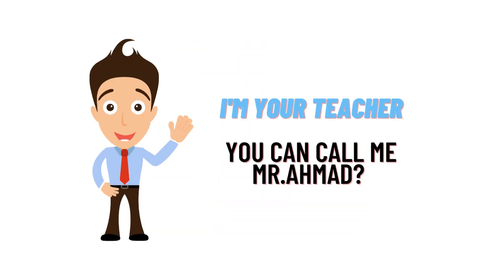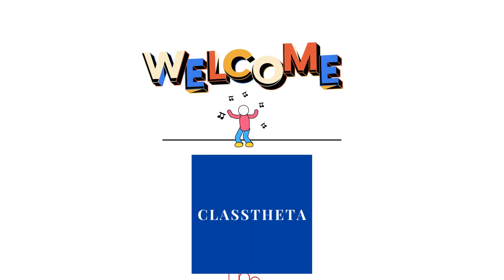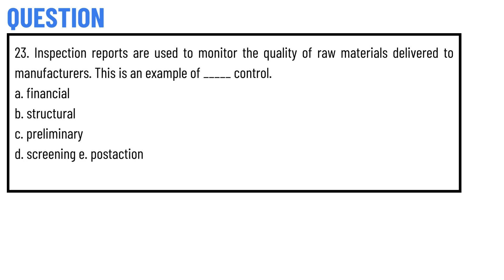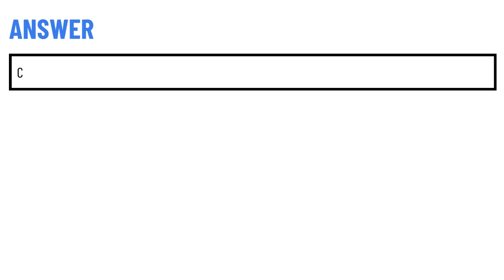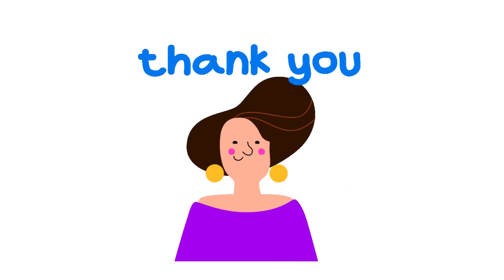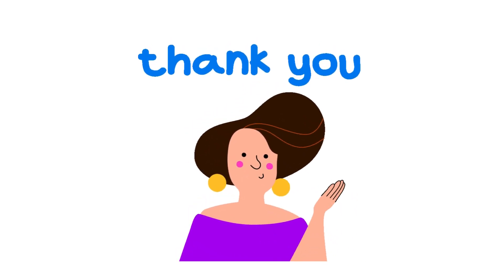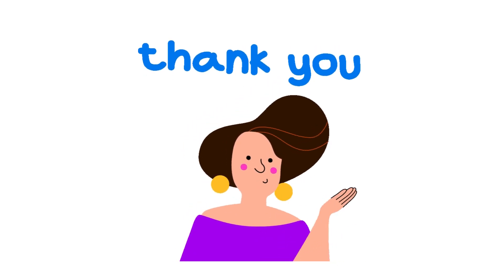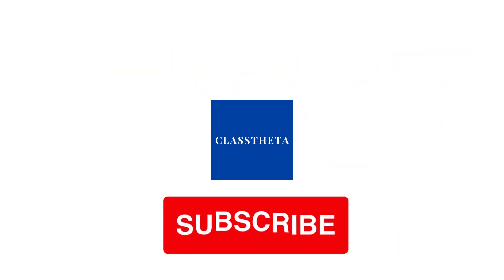Inspection reports are used to monitor the quality of raw materials delivered to manufacturers.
23. Inspection reports are used to monitor the quality of raw materials delivered to manufacturers. This is an example of _____ control. a. financial b. structural c. preliminary d. screening e. postaction